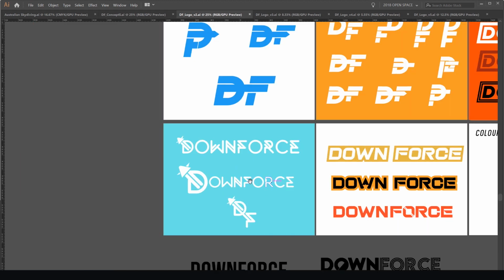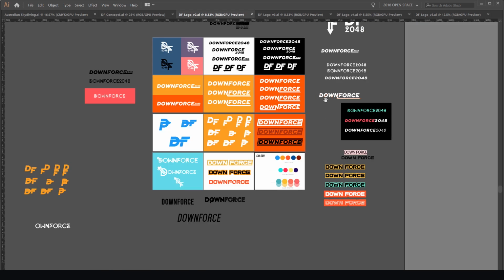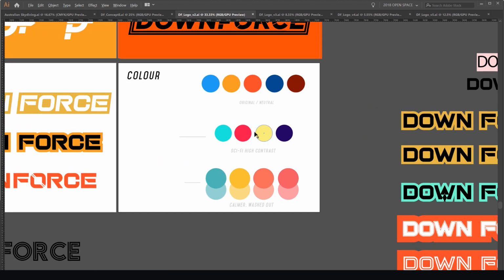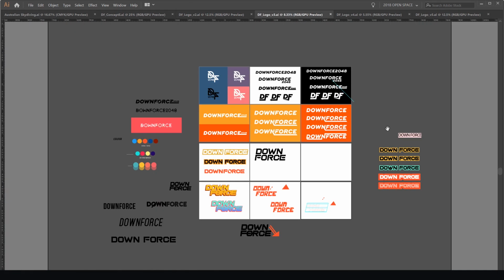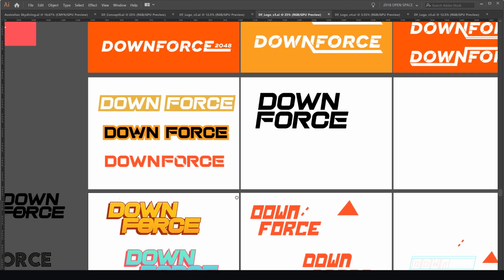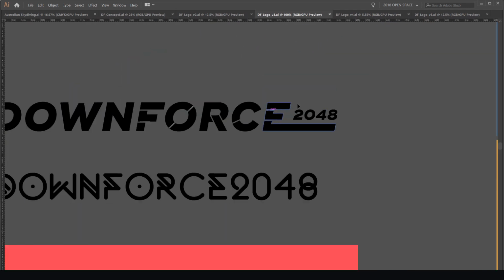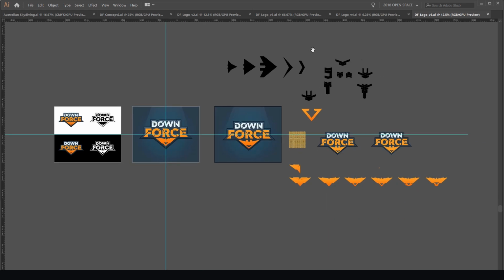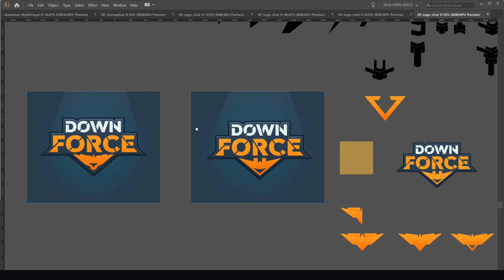Space Racing Game LOGO DESIGN in Illustrator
It was fun creating a logo for an android game that was going to be for mobile. Downforce was a multiplet racing game with a ranking system and faced paced action. In this video, I show you my process of designing the logo.